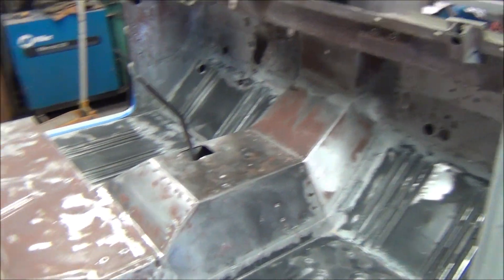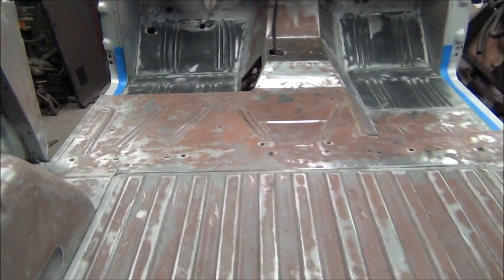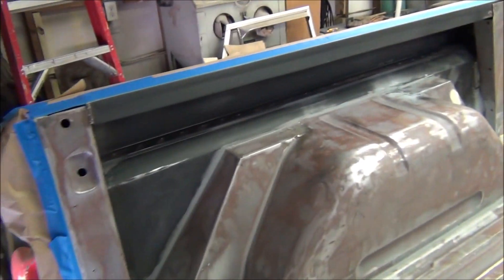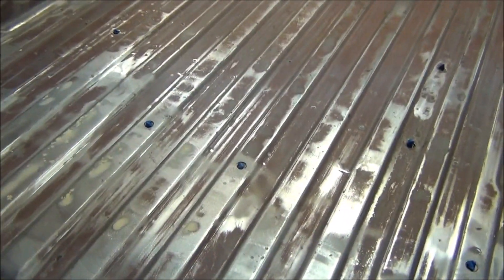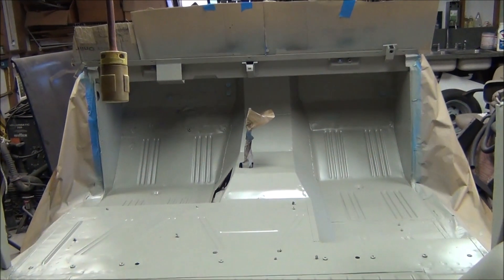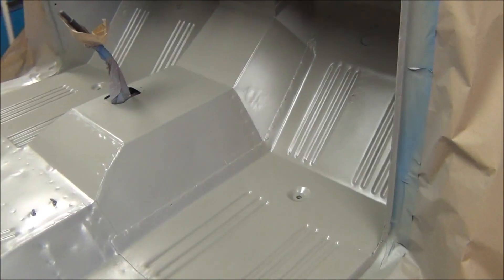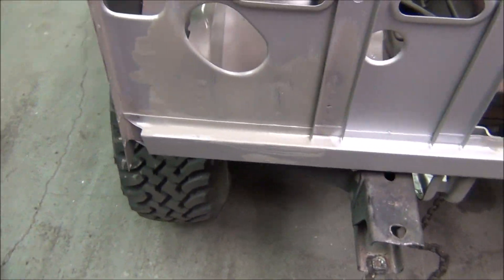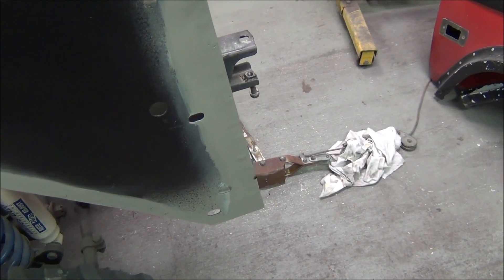1973 Early Bronco Project Part 54 Priming And Bedlining the Interior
Early Bronco Project Raptor Liner